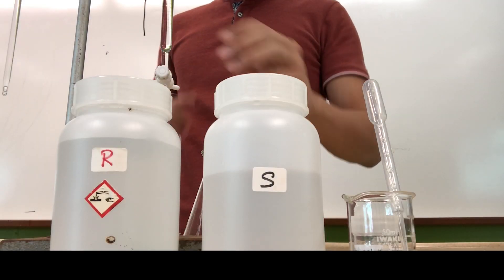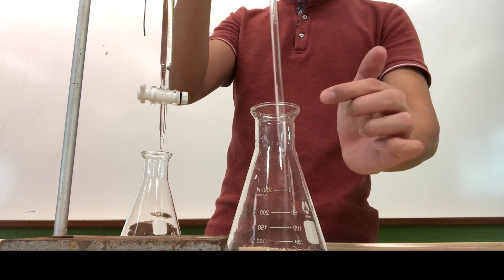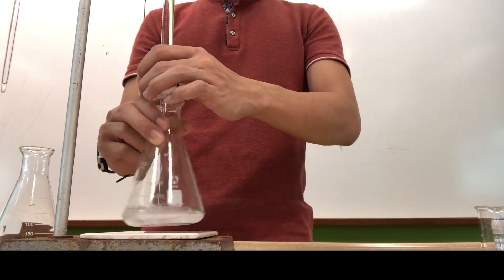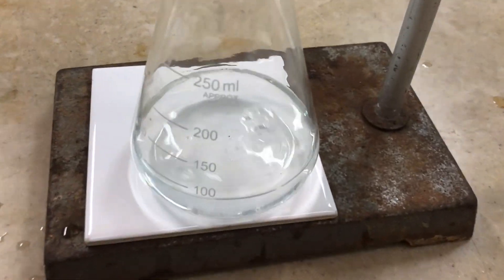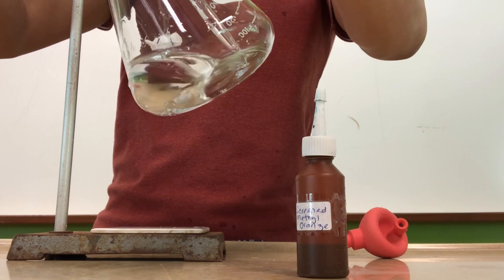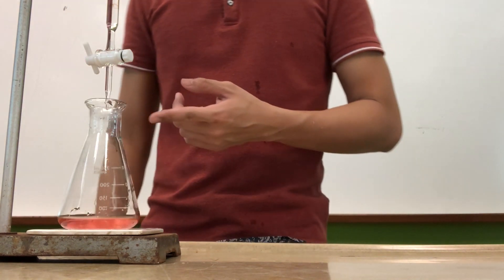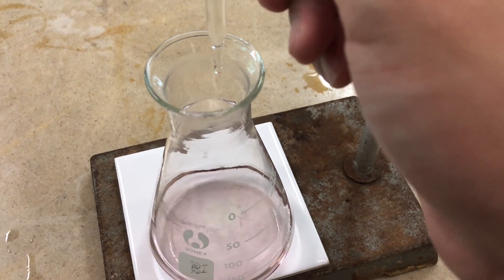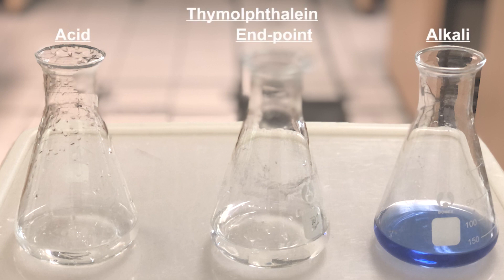GCE O Level - Titration with Thymolphthalein and Screened Methyl Orange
In this video, you will learn how to:

- perform acid-base titration with thymolphthalein as an indicator
- perform acid-base titration with screened methyl orange as an indicator